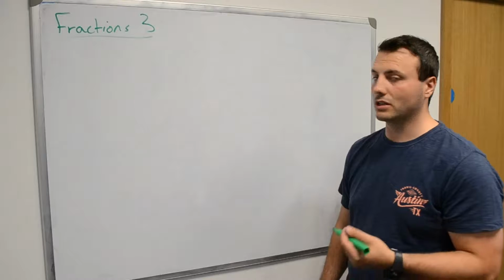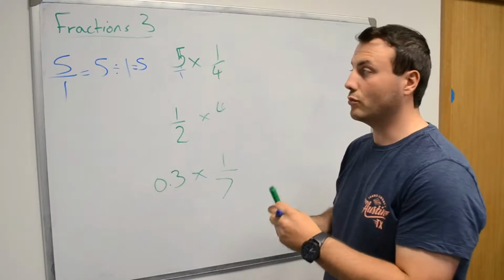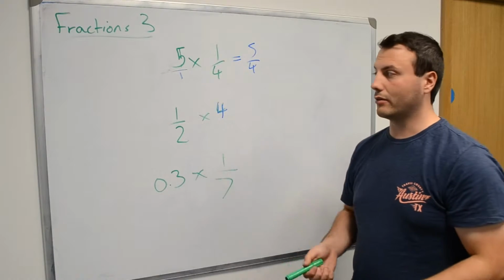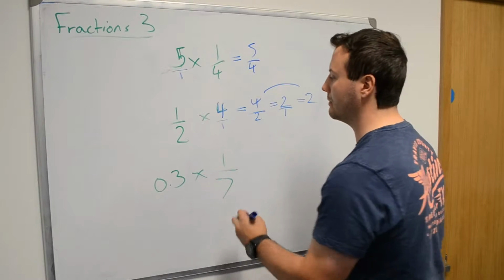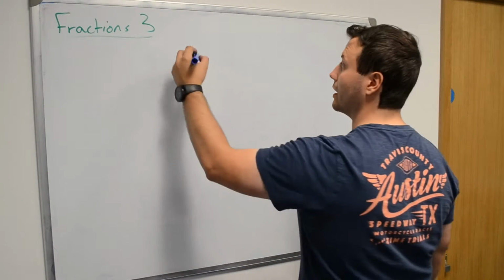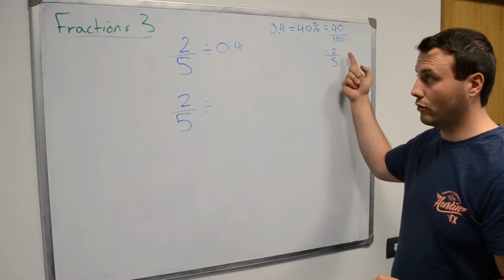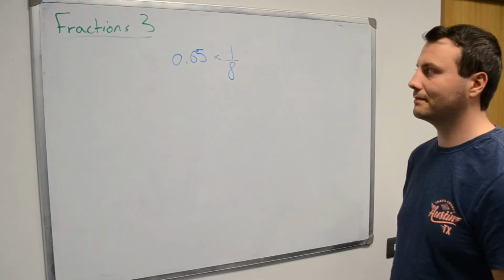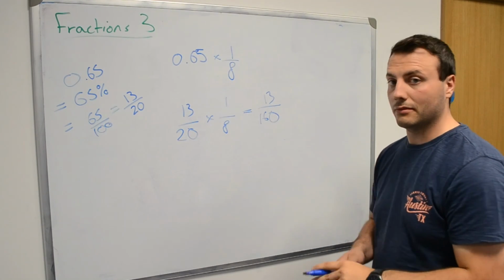Fractions 3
Multiplication of fractions and decimals. Watch Percentages 1 first.